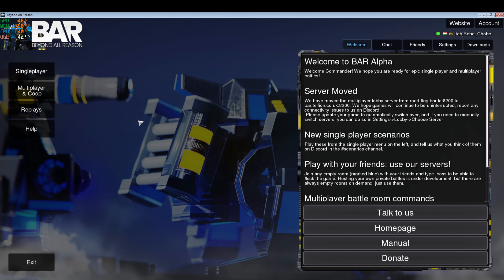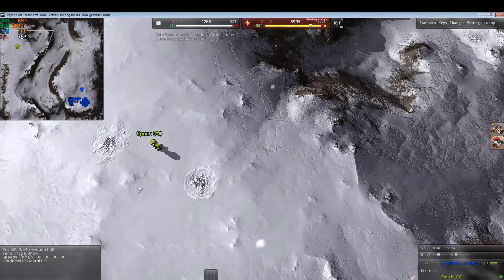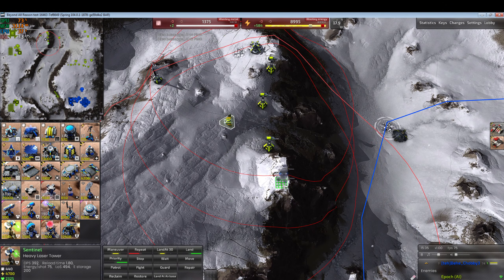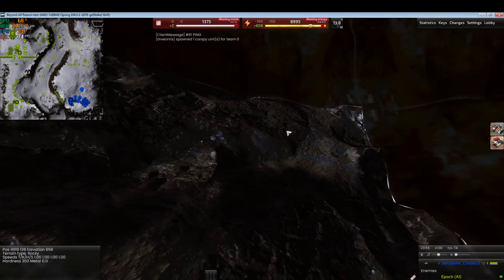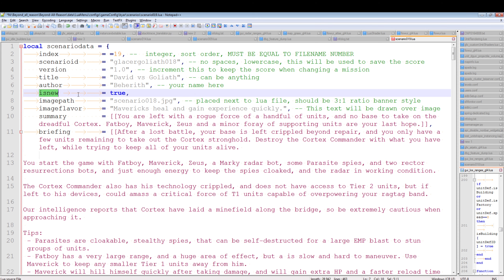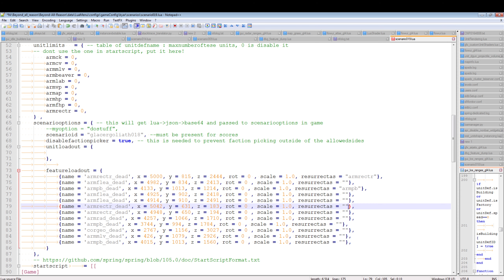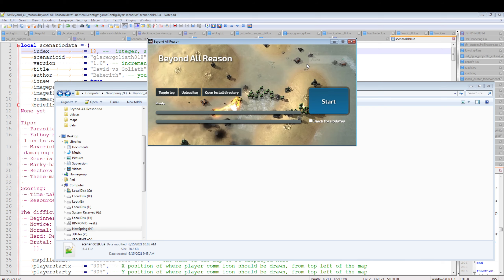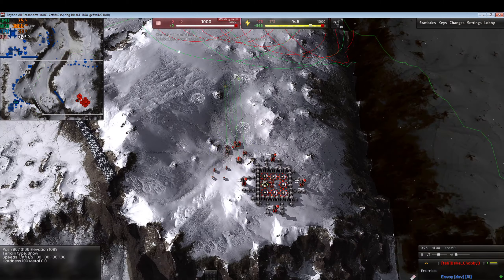Beyond All Reason Scenario Creation Tutorial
This videos shows you how to make scenarios with custom unit and feature loadouts for Beyond All Reason RTS.